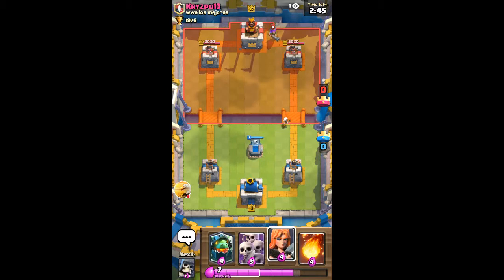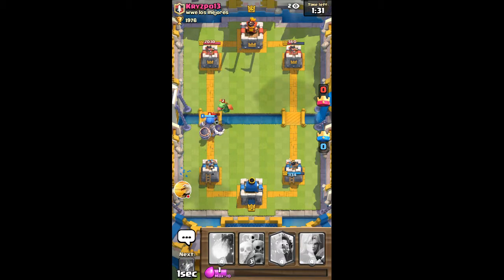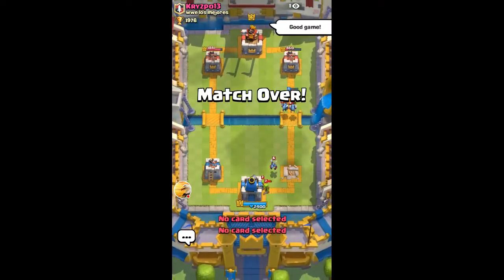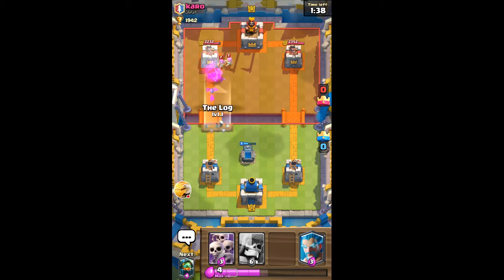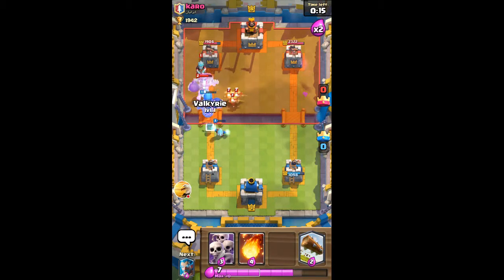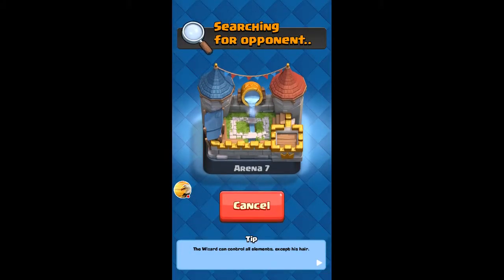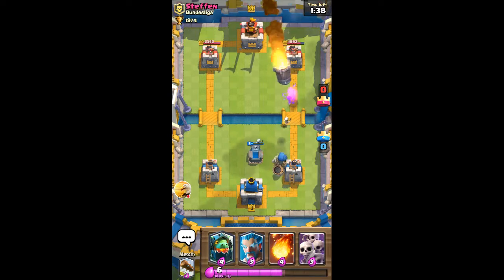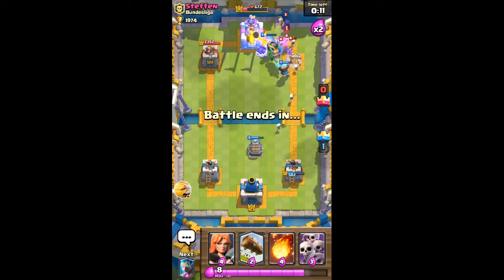Huge Push!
Watch me play Clash Royale as I manage to defeat my last opponent with a huge push